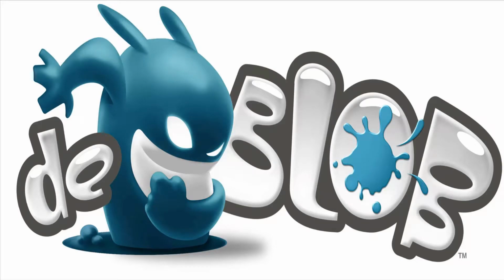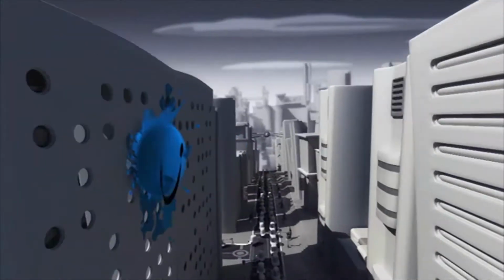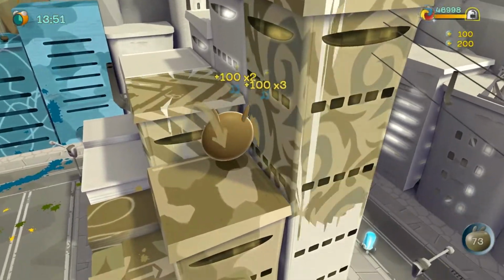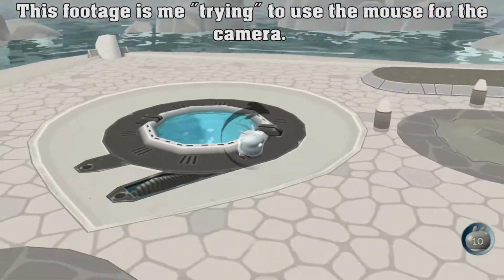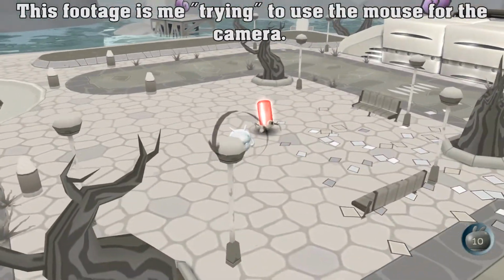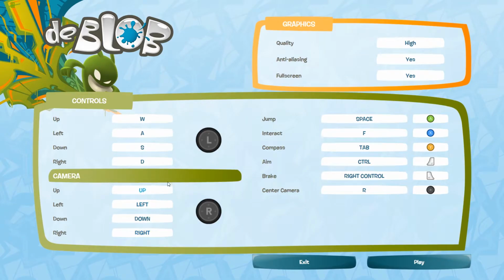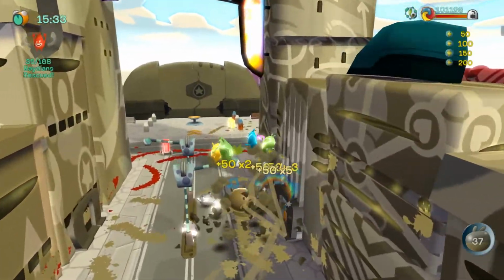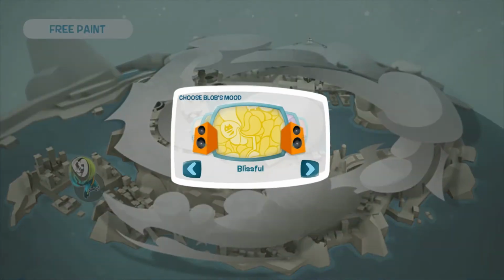de Blob - A Colourful Marvel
Wii classic 'de Blob' recently received a PC port, and I decided to check it out!

Steam/PSN/XboxLive - jamidude1

PC Specs:
CPU: Intel Core i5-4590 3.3GHz Quad Core
CPU Cooler: Cooler Master Hyper 212 EVO
Motherboard: Gigabyte GA-Z97P-D3 ATX LGA1150
Memory: Kingston HyperX Fury Black 16GB (2 x 8GB) DDR3-1866
SSD: Samsung 850 EVO-Series 500GB 2.5"
Hard Drive: Western Digital BLACK SERIES 3TB 3.5" 7200RPM Internal
Video Card: EVGA Geforce GTX 960 2GB SuperSC ACX 2.0+
Case: NZXT Phantom 410 (Black) ATX Mid Tower Case
Power Supply: Corsair CX 600W 80+ Bronze Certified Semi-Modular ATX
Optical Drive: Lite-ON iHAS124-04 DVD/CD Writer
Monitor: BenQ GL2250HM 21.5" 60Hz
Keyboard: Thermaltake CHALLENGER PRIME Wired
Mouse: A normal mouse
Operating System: Windows 10 (64bit)